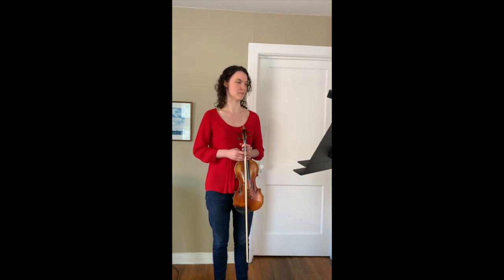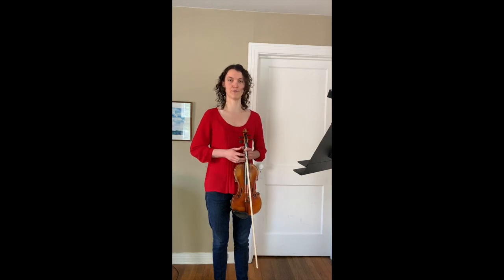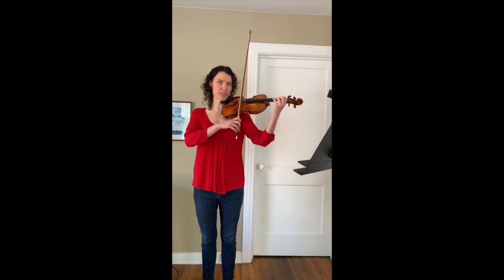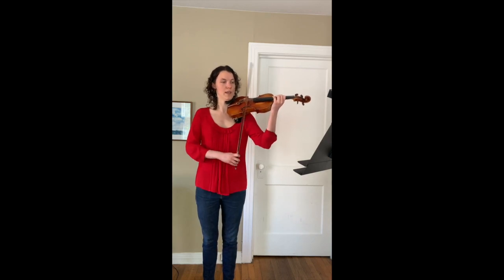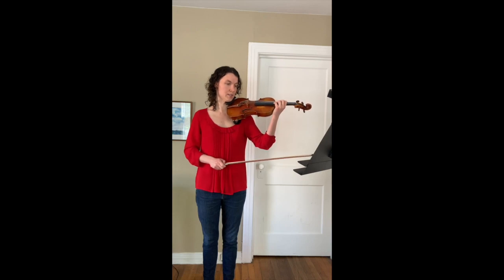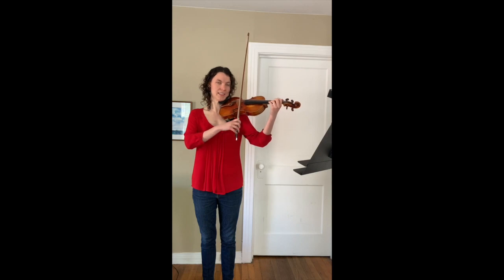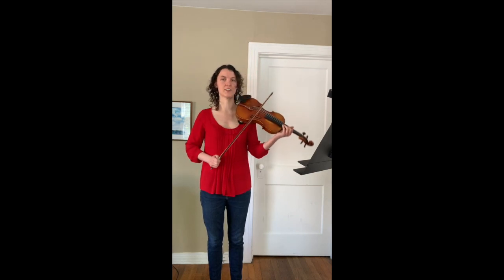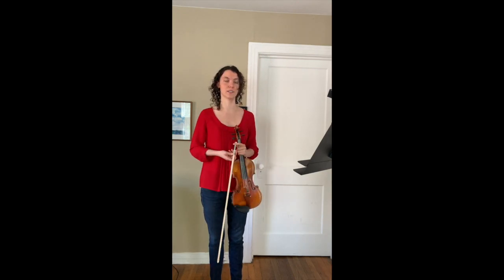HYS Debut String Orchestra Violin Excerpt Tutorial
HYS teaching artist, Rachel Shepard, gives some tips for practicing the 2020/2021 Debut String Orchestra Violin Excerpt.
This tutorial video is meant to be used as a learning tool to supplement your own practice and advice from your teacher.